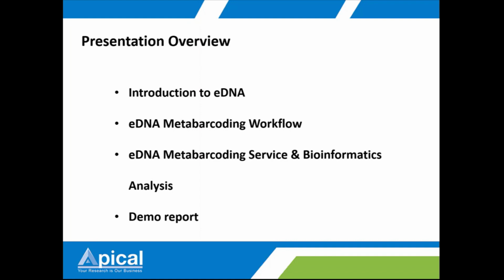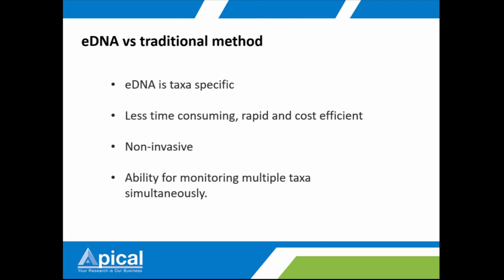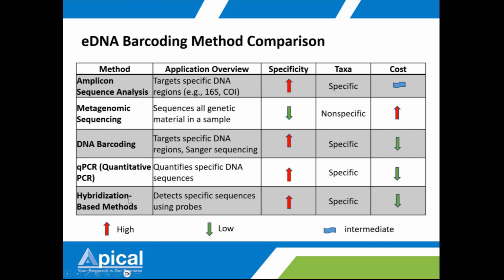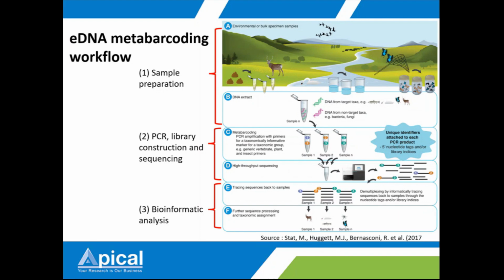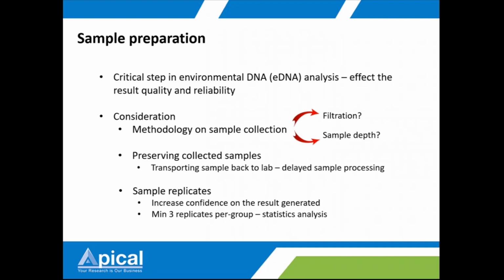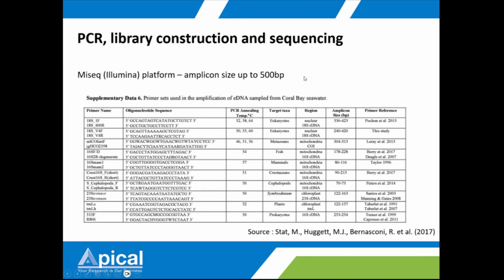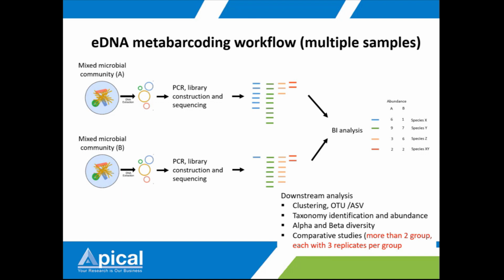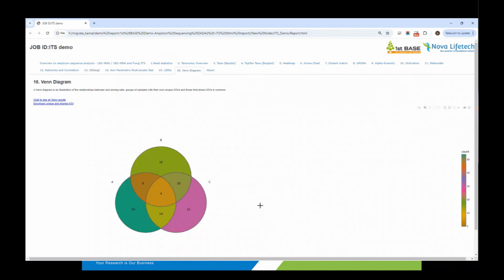Apical Webinar Unlocking Ecosystem Secrets Advances and Applications of Environmental DNA eDNA Tec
🌍 Unlock the Secrets of Our Ecosystems with eDNA! 🌍

Join us for an exciting webinar in coming Monday, 14th October 2024 as we explore the groundbreaking advances and applications of Environmental DNA (eDNA) using NGS Metagenomic Technology. Learn how eDNA is transforming biodiversity monitoring by analyzing genetic material from water, soil, and air! 🌿✨

👨‍🔬 Our Speaker:
Dr. Ahmad-Kamal Ghazali, Data Scientist

🗓 Date & Time:
14th October 2024, Monday
🕙 10:00 AM – 11:00 AM (GMT+8)

🎯 Webinar Highlights:
~Introduction to eDNA
~How eDNA works
~Applications in conservation
~Advantages, challenges, and limitations
~ eDNA Metabarcoding & Bioinformatics